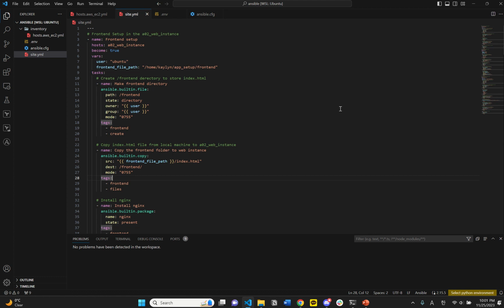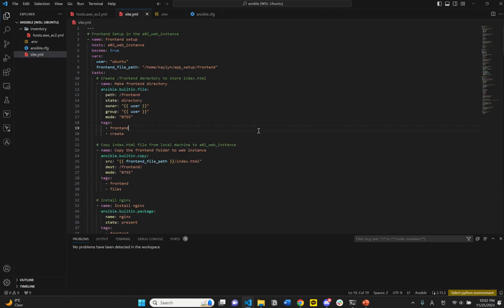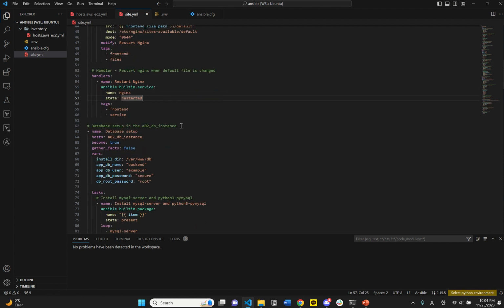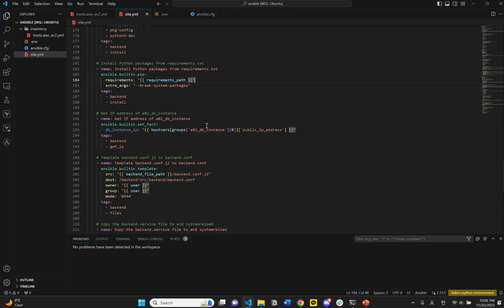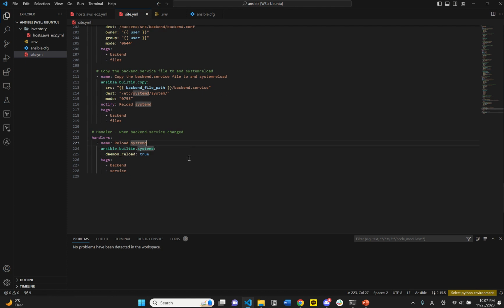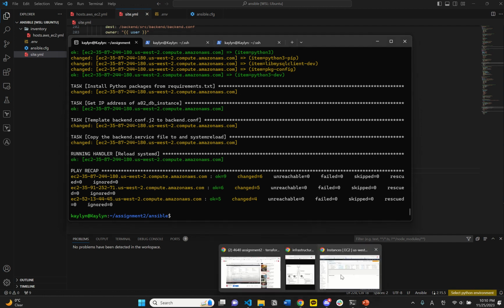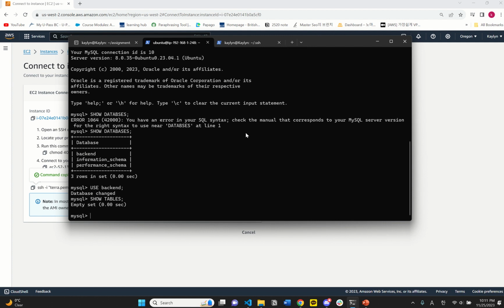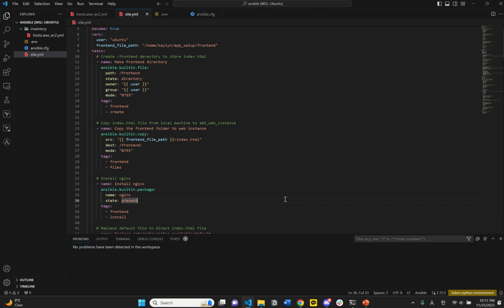4640 assignment2 - ansible